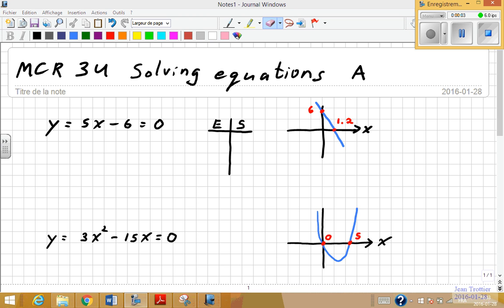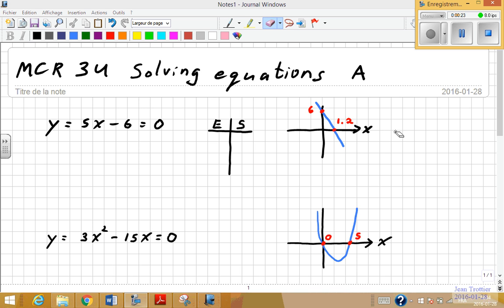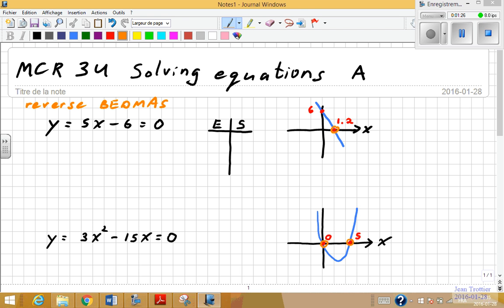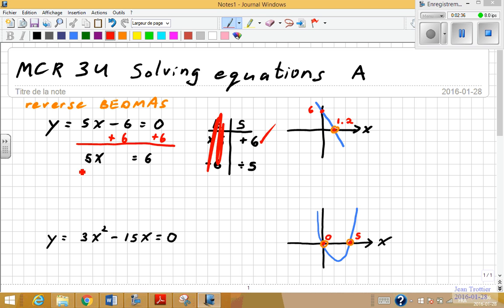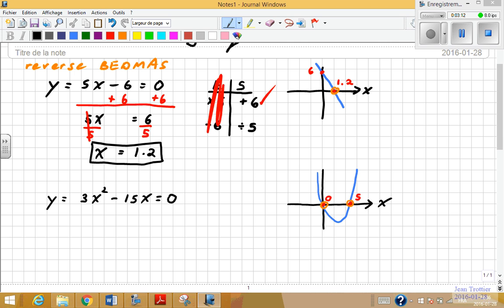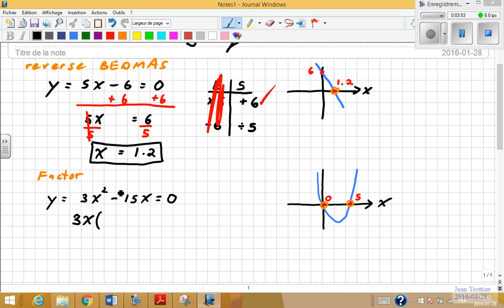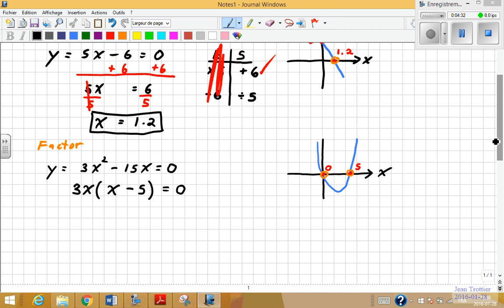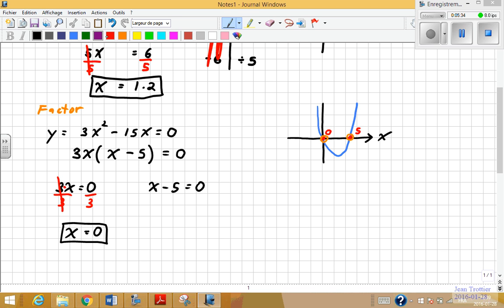MCR3U exam review solve X1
reverse BEDMAS and common factor